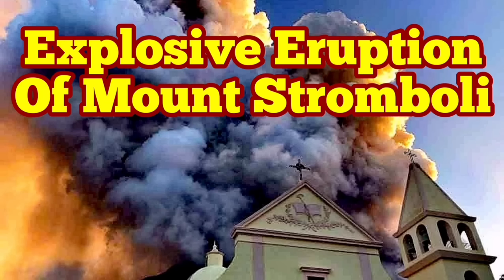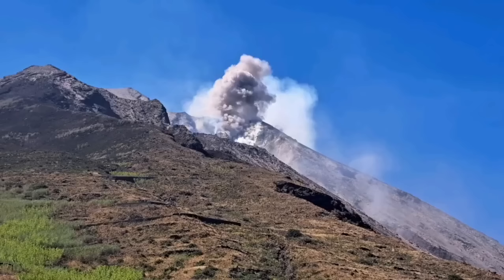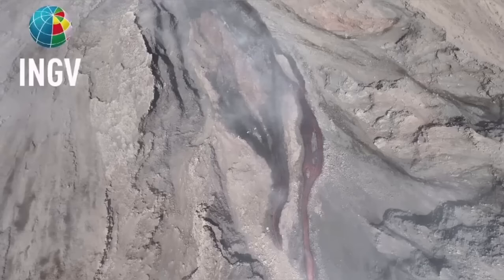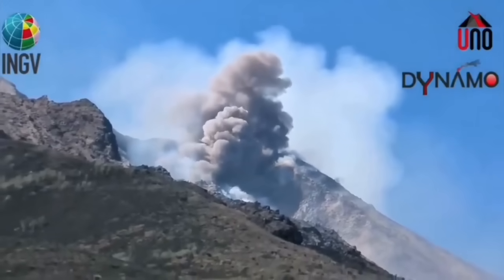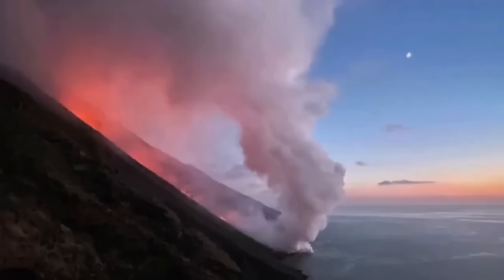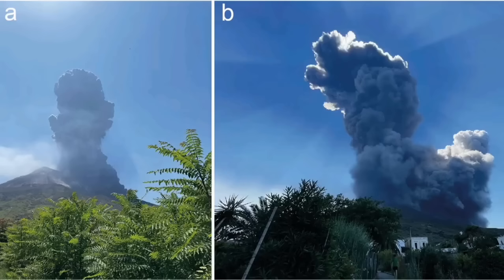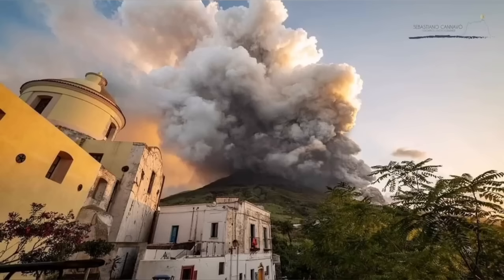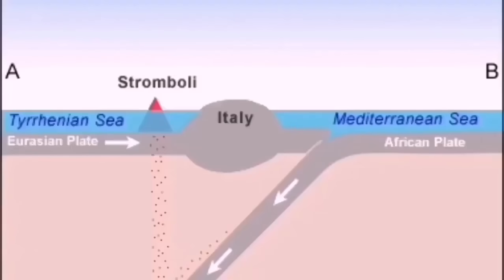Mount Stromboli Volcano Erupted Today, Pyroclastics Avalanche, Italy, Africa Eurasia Collision Zone